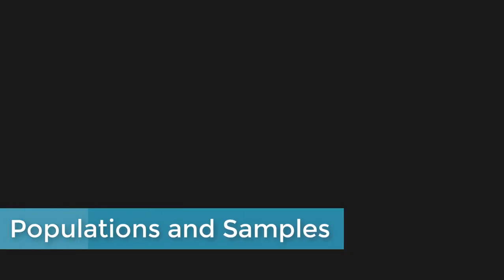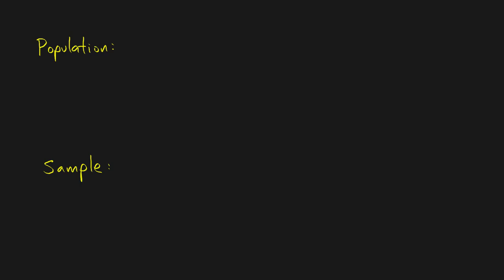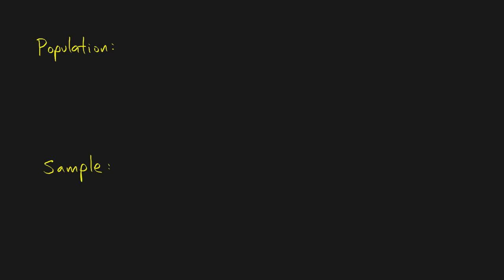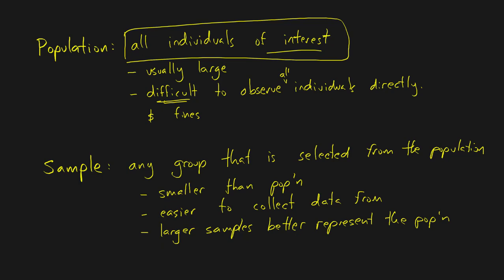Populations vs Samples